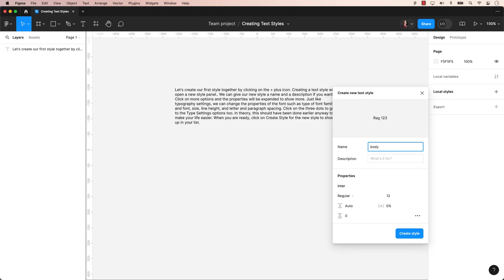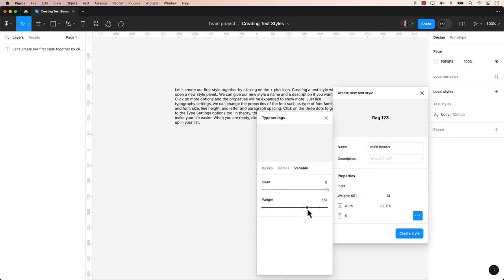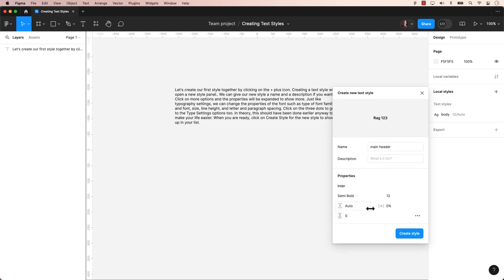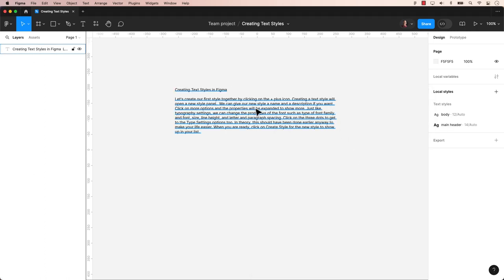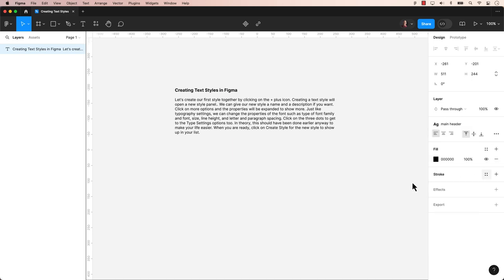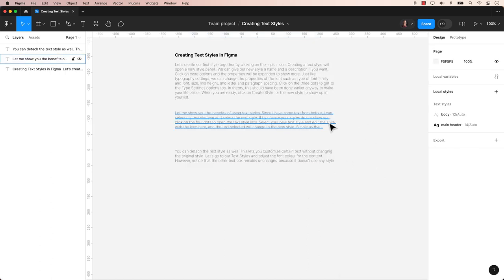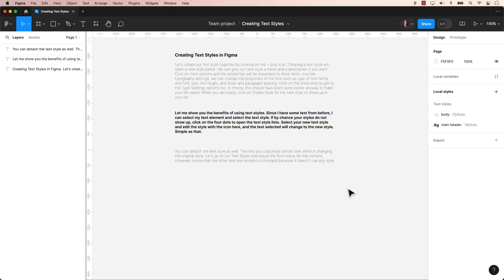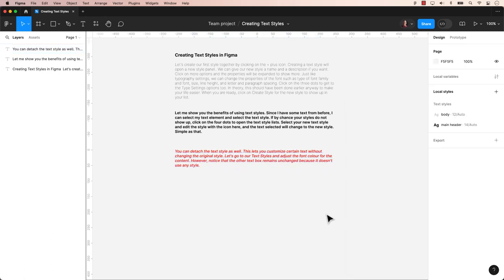Creating Text Styles in Figma in 90 seconds!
Learn to effortlessly create and apply Styles to enhance your designs across the board.

ulearn.tech